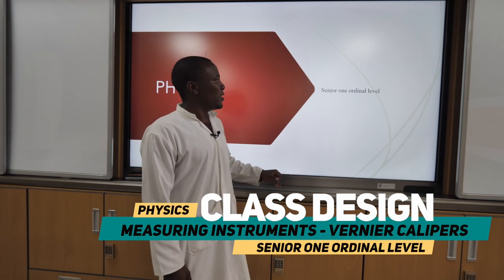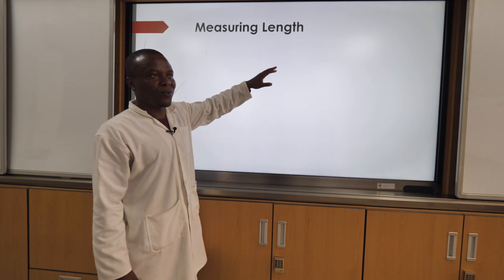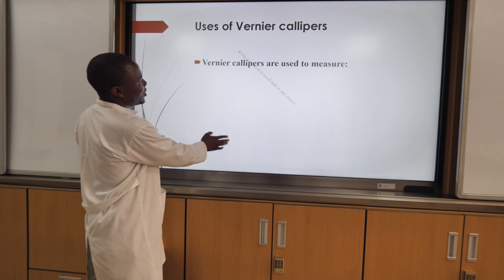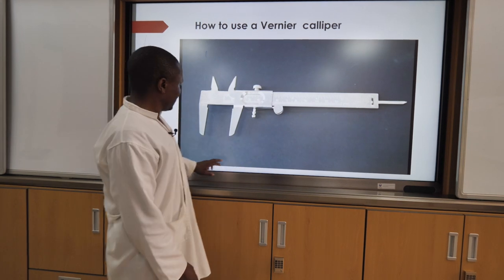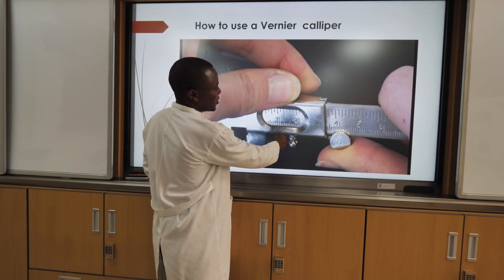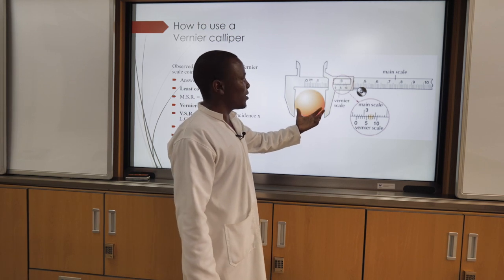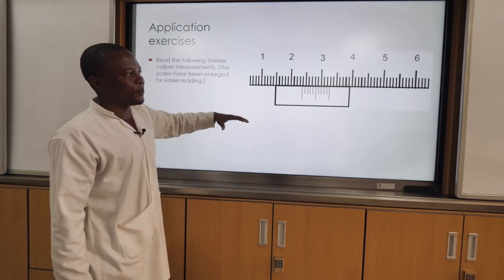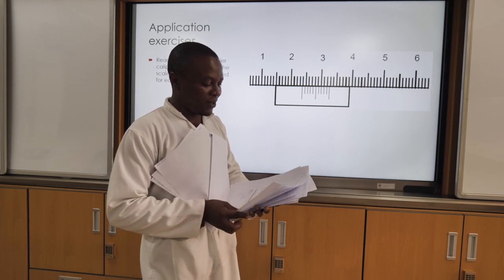Physics_Measuring instruments_Vernier calipers / class design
PHYSICS Senior 1 ordinal level
Measuring instruments  / Vernier calipers
in college Saint Andre, kigali Rwanda
Teacher name: RUKUNDO Jean Chrysostome